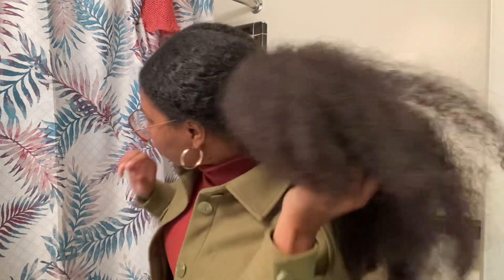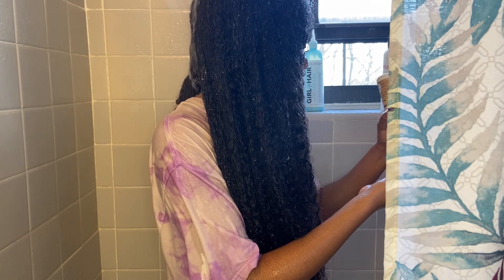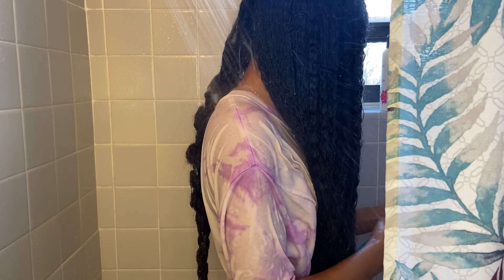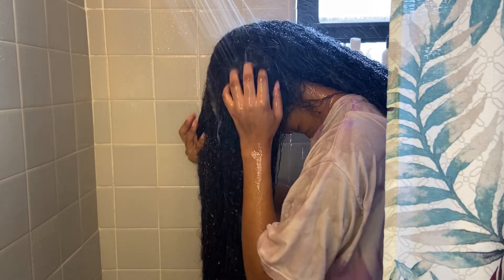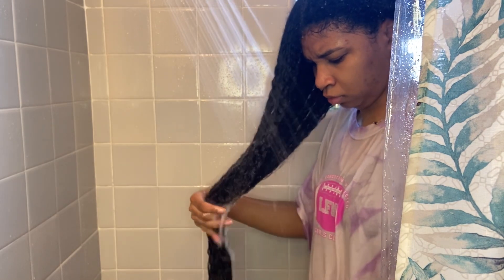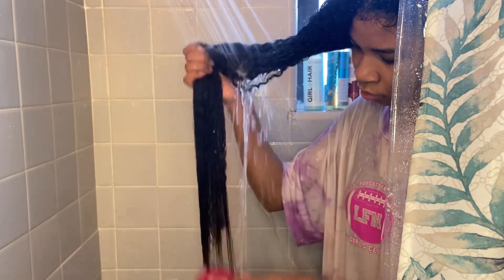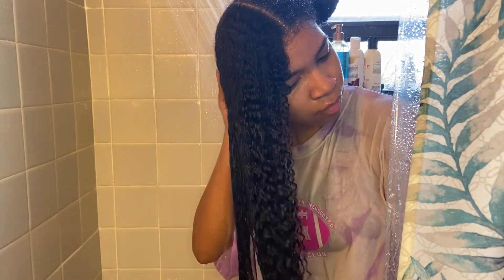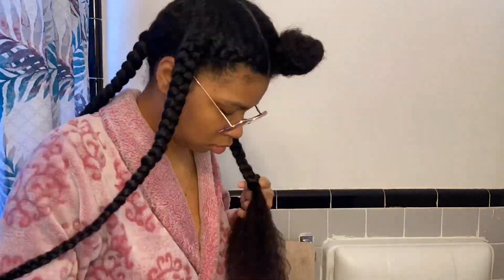How to Detangle Curly Natural Hair - WASH DAY!